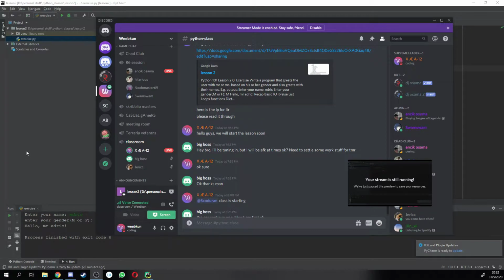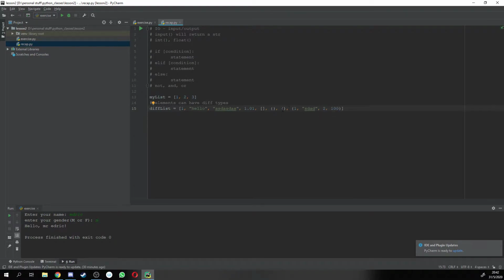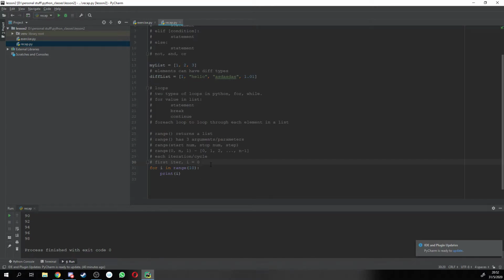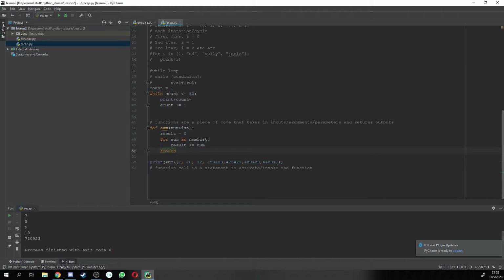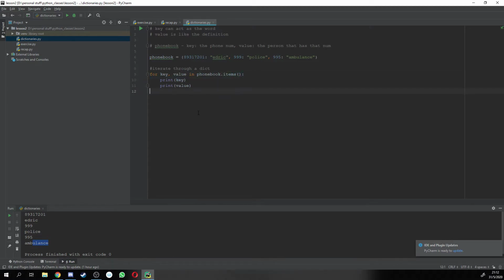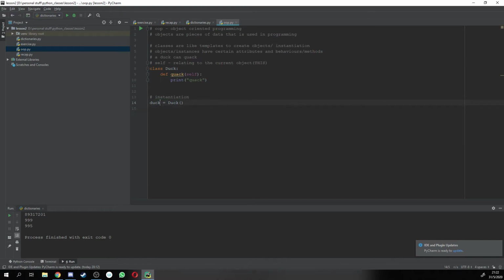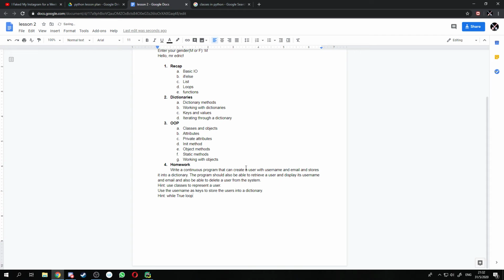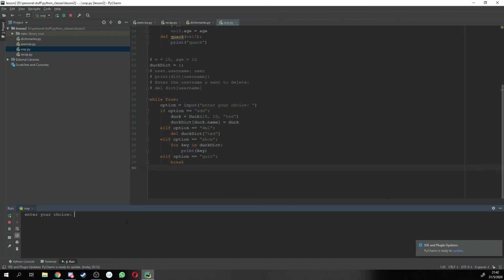Python lesson 2